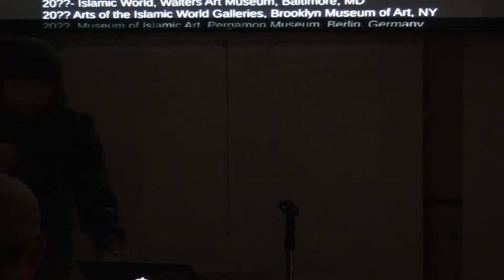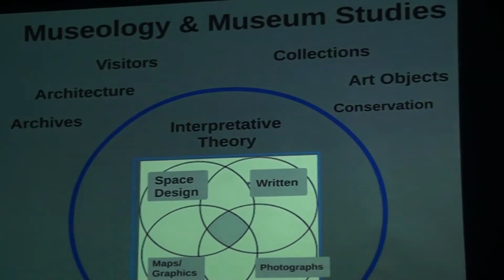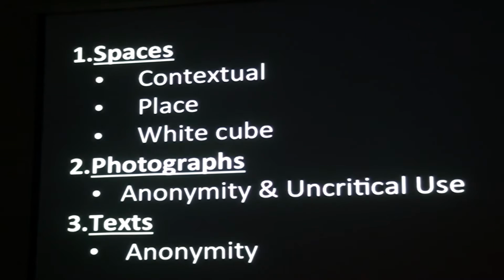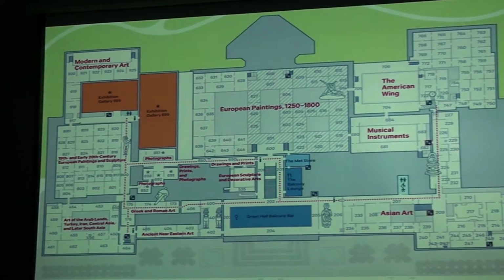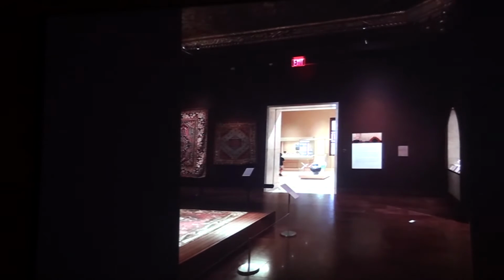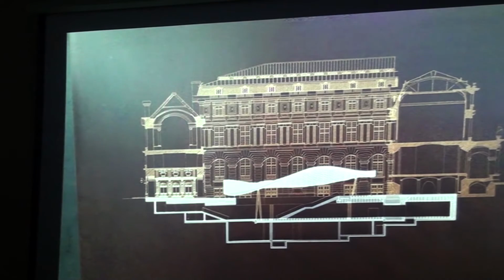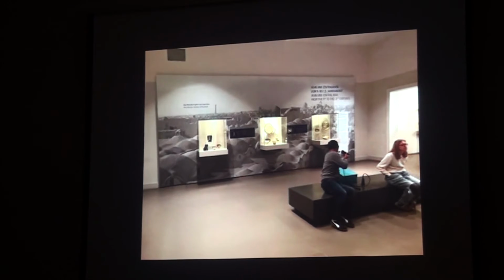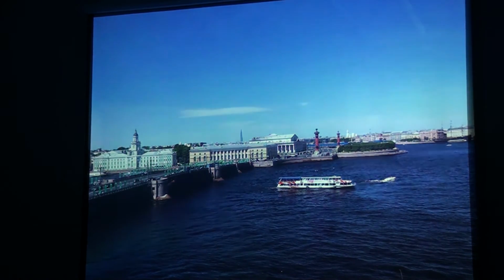2019: Talk: Spaces, Photographs, Texts, by Melissa Forstrom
الأماكن، والصور، والنصوص: إعادة تفسير معارض الفن الاسلامي الدولية
د. ميليسا فورستورم
أستاذ مساعد في كلية بيرشيس، جامعة نيويورك
السبت 2 شباط/فبراير 2019

يناقش هذا اللقاء ادعاءات "الرواية البديلة " ويعرض العلاقة الحوارية المعقدة وأحيانا التأملية بين التمثيل الإعلامي للإسلام ومعارض الفن الإسلامي.

تركز بحوث ودروس الدكتورة فورستروم على موضوعات التقاطع/التقاطعات بين المتاحف، وتفسير المعارض، والاتصالات والمجتمع. ويقوم مشروع بحثها الحالي بتوثيق وتحليل التفسيرات المتغيرة في معارض الفن الإسلامي في الولايات المتحدة وأوروبا وآسيا. بعد تقديم بحثها في مؤتمرات عقدت في الولايات المتحدة، المملكة المتحدة وسنغافورة وروسيا، دعيت د. ميليسا أيضا للتحدث في معهد ديترويت للفنون، ومتحف الفنون الجميلة في بوسطن، والمتحف الوطني للهندي الأمريكي، مكتبة  نيويورك العامة، ومركز الملك عبدالعزيز للثقافة العالمية في مؤتمر اتحاد متاحف أمريكا، و معرض P21 (لندن). كما تحدثت كضيفة في المدرسة الجديدة، جامعة جونزهوبكنز، وجامعة ليستر في المملكة المتحدة، وجامعة أوسلو، وجامعة همبولدت في برلين، وجامعة وستمنستر في لندن، وجامعة ويلز.

الصورة: القسم المغربي في متحف متروبوليتان للفنون.

Spaces, Photographs, Texts: Reinterpretation in International Islamic Art Exhibitions
Dr. Melissa Forstrom
Assistant Professor, Purchase College, State University of New York
Saturday 2 February 2019

This talk explores the “alternative narrative” claims and exposes the complicated dialogical and sometimes reflective relationship between media representations of Islam and the exhibitions of Islamic art.

Dr. Forstrom’s research and teaching focuses on the intersection(s) of museums, exhibition interpretation, communications and society. Her current research project documents and analyzes the changing interpretation in Islamic art exhibition in the United States, Europe and Asia.

Photo: Moroccan Court at the Metropolitan Museum of Art.